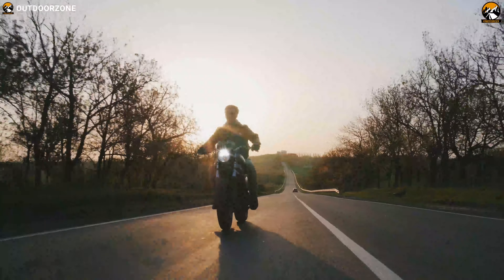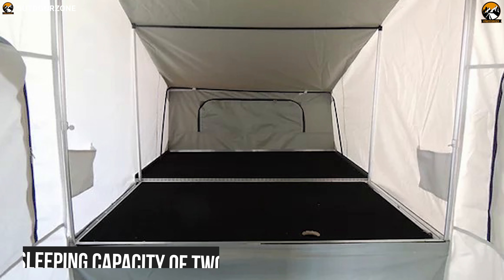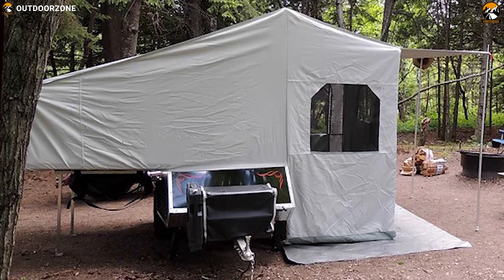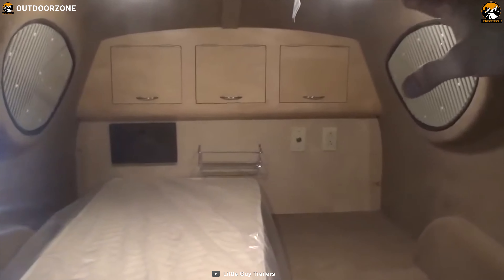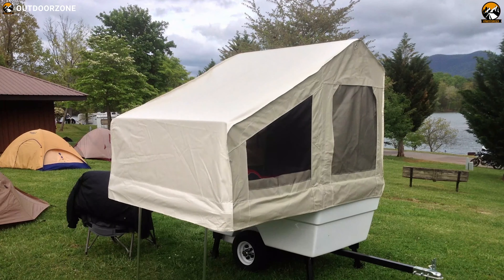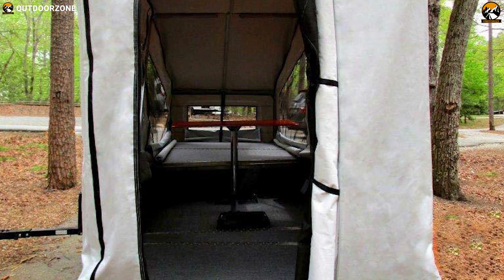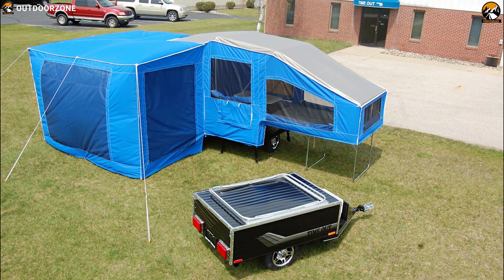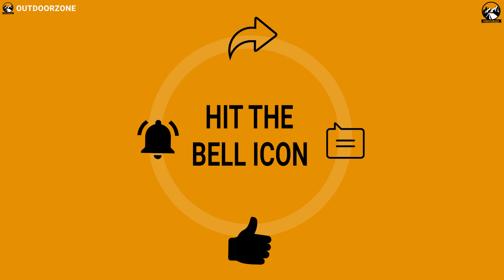5 Best Motorcycle Camper Trailer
5 Best Motorcycle Camper Trailer that could be awesome in order to enhance the experience of your bike trip further. That's why in this video, we've discussed the 5 Best Motorcycle Camper Trailer List just for you!

Motorcycle Camper Trailer List:

0:00 - Introduction

00:58 - 5. Roadman Campers Queen Size

02:32 - 4. MyPod Little Guy

04:00 - 3. Mini Mate

05:38 - 2. Solace Deluxe

07:04 - 1. Time Out Deluxe